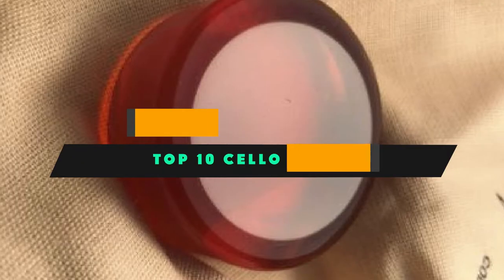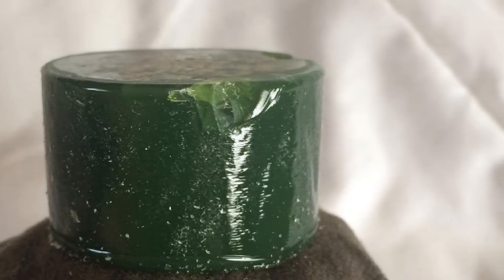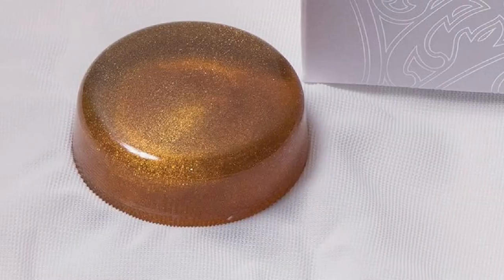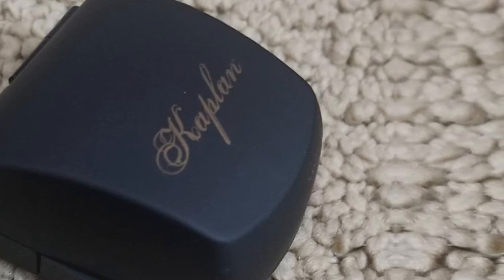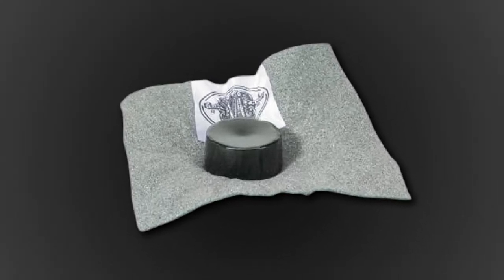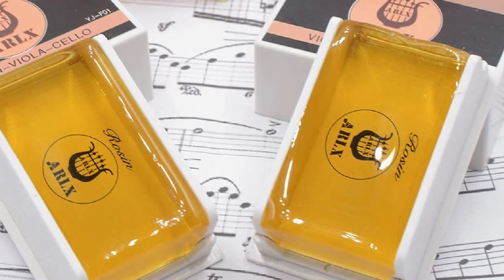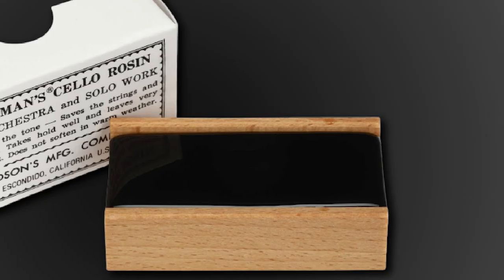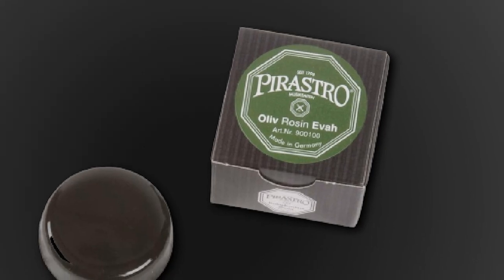Best Selling Cello Rosins in 2024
Links Get From Here:

1 . Jade L’Opera JADE Rosin for Violin, Viola, and Cello

2 . D’Addario Natural Rosin, Light

3 . Pirastro Goldflex Rosin For Violin

4 . D’Addario Kaplan Premium Rosin

5 . The Original Bernardel Rosin For Violin – Viola – Cello

6 . The Original Hill Dark Rosin For Violin

7 . Sound harbor 2 Pack Rosin for Cello

8 . Natural Rosin for Cello Low Dust Rosin for Bow

9 . Sherman Cello Rosin

10 . Pirastro Oliv/Evah Rosin For Violin